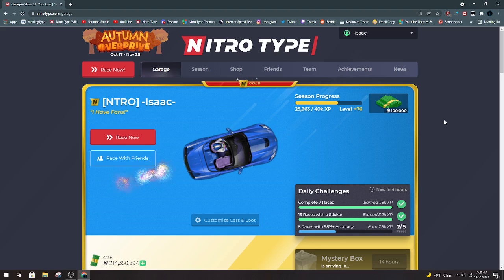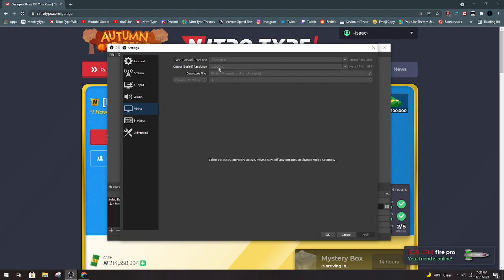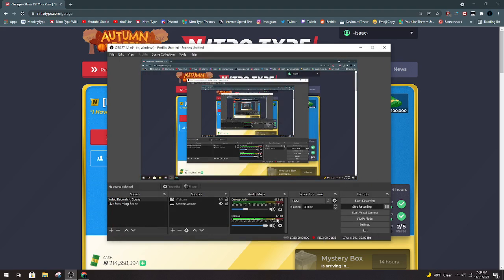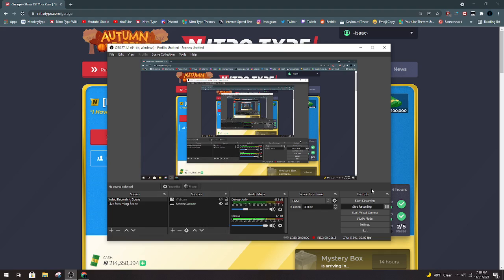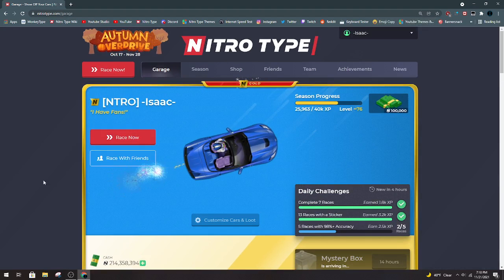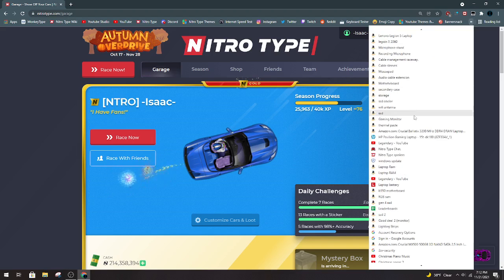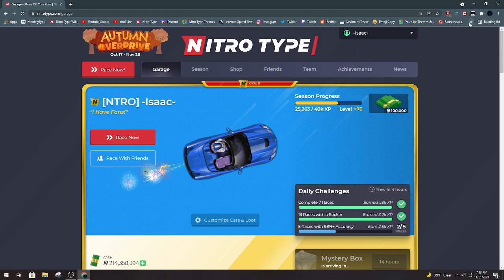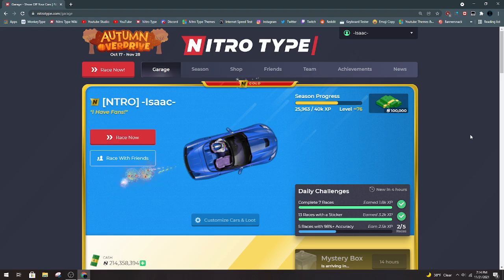How to make your Nitro Type Live Streams More Professional!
In this video, I talk about easy ways you can improve live streams on your channel.